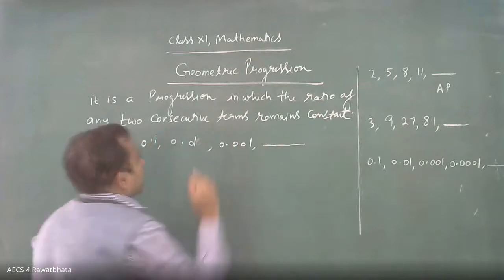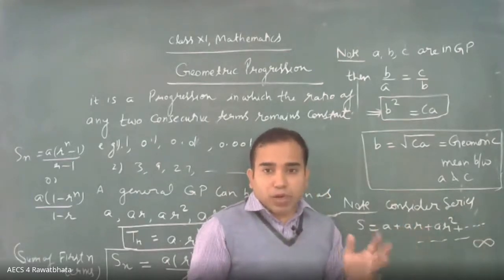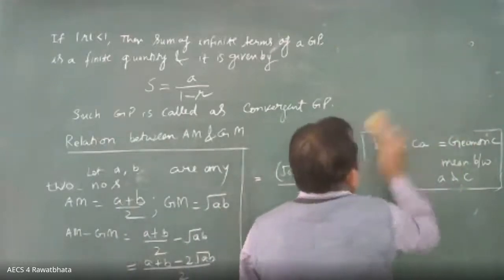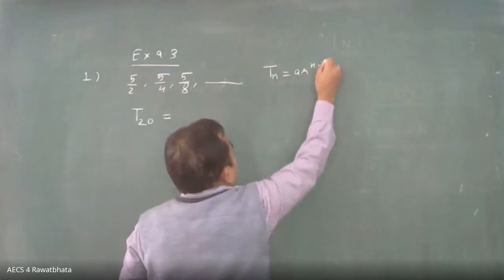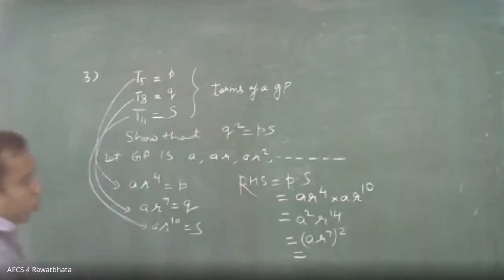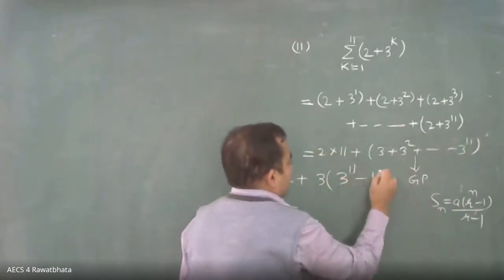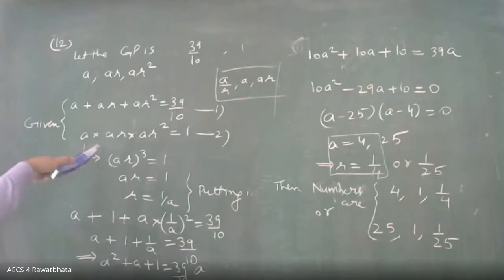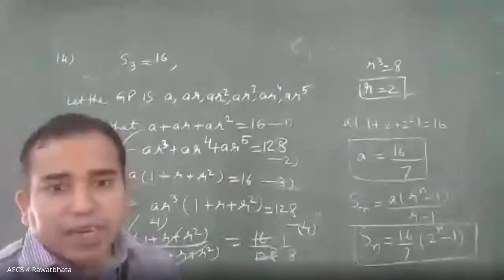Class XI Mathematics Ch.9 Sequence and Series Part 3 (Geometric Progression)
By Mr Vijay K Shukla
PGT, AECS 4 Rawatbhata